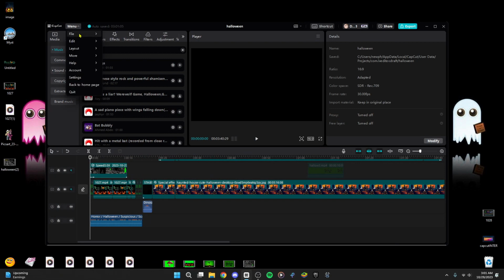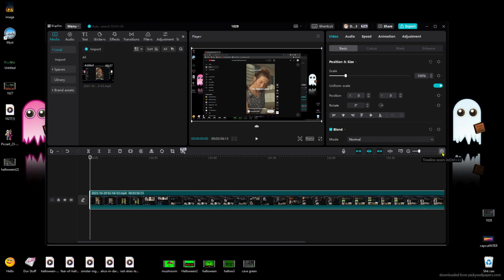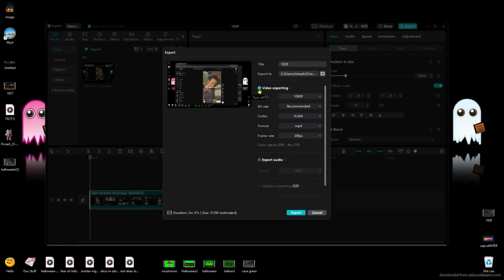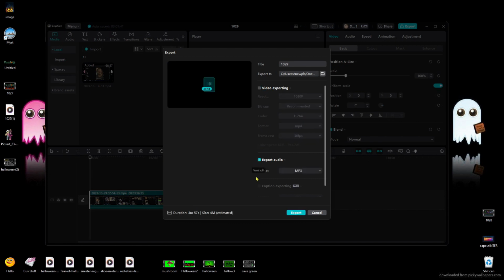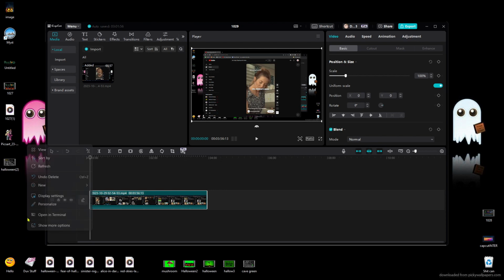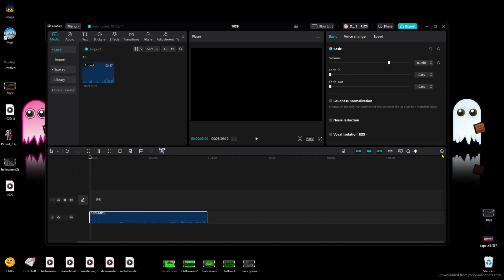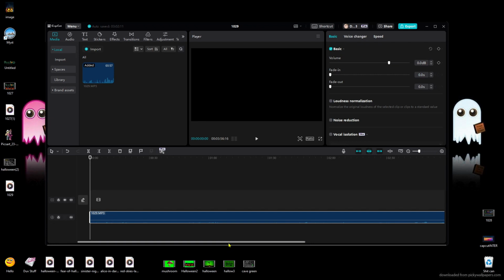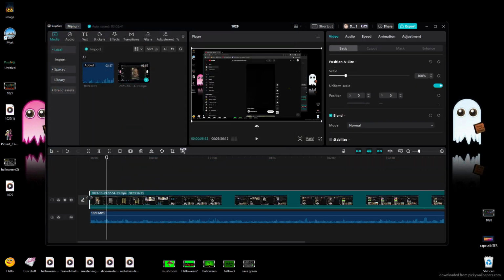capcut and obs - Sound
Using OBS and CapCut to have the Sound files you need for your videos.

All my thumbnails are created through